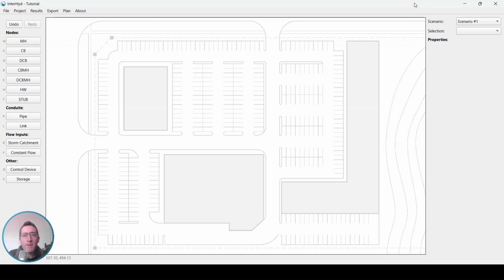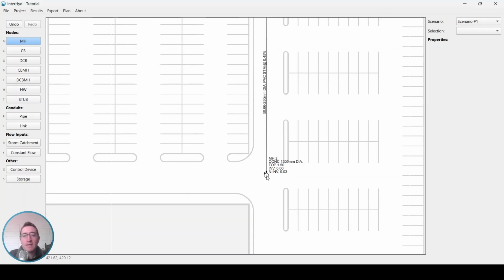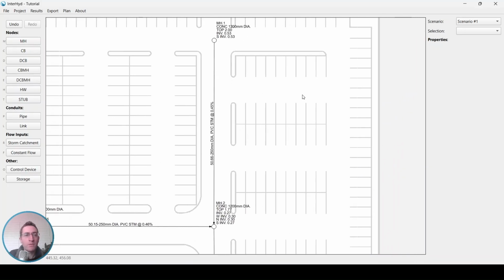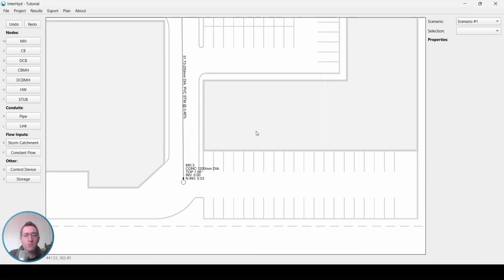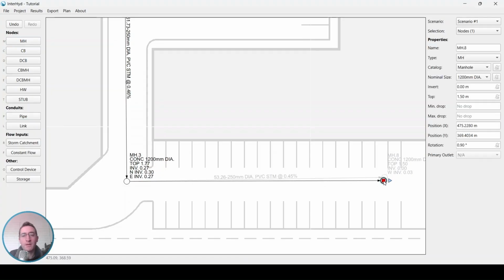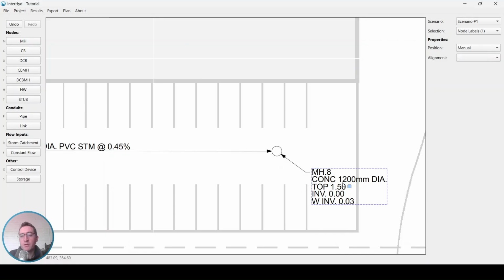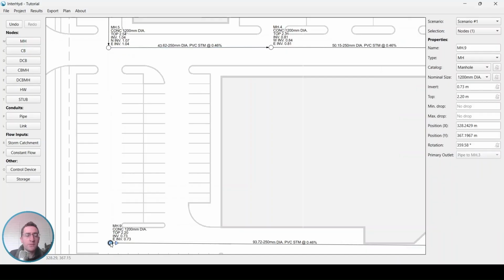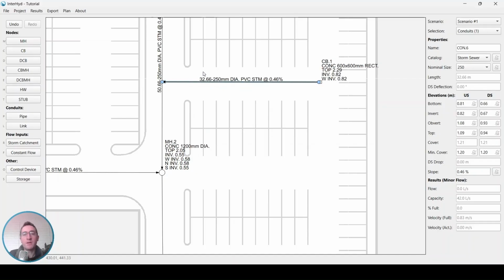InterHyd Tutorial #4: Adding Nodes and Pipes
This tutorial will show you how to create a storm sewer design using nodes and pipes.